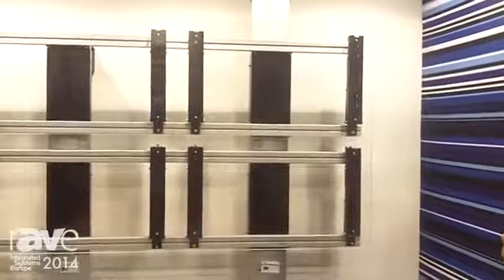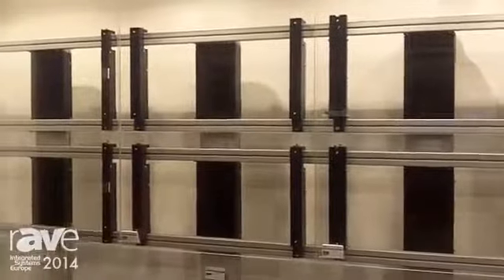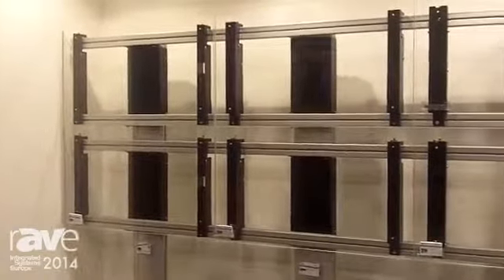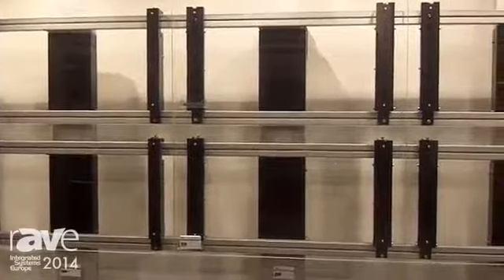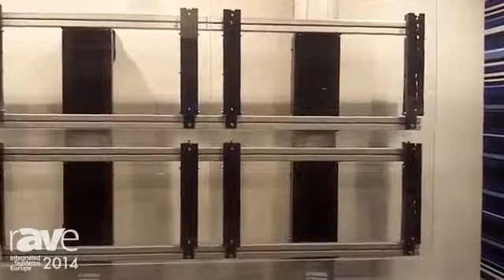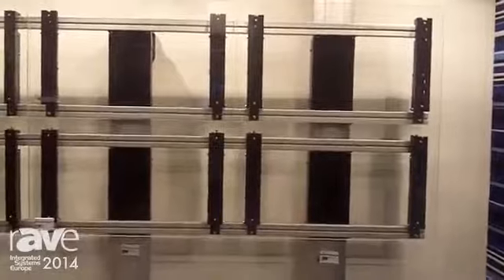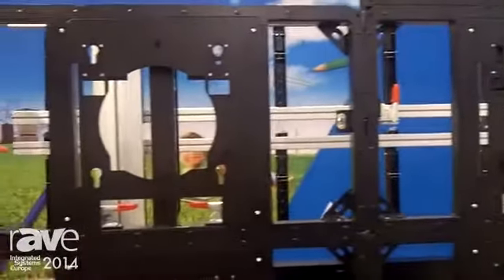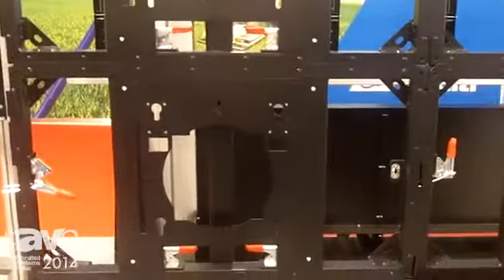ISE 2014 Smart Metals Mounting Solutions Launches Full Line of Video Wall Solutions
SmartMetals introduces this years ISE a full line of VideoWall Solutions. More information about these solutions and other SmartMetals VideoWall solutions can be find